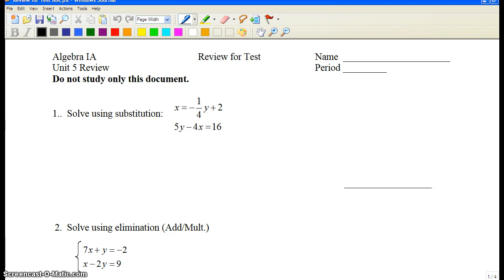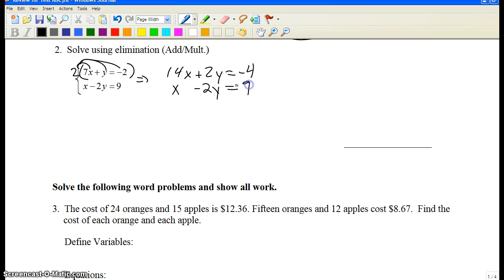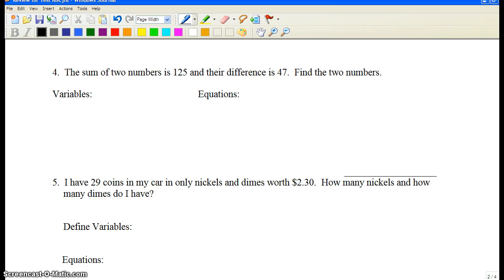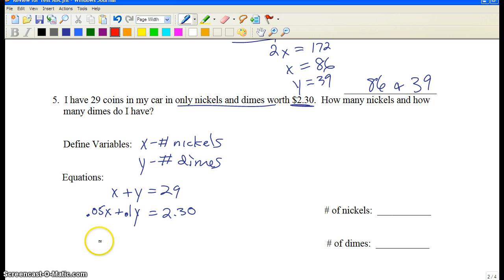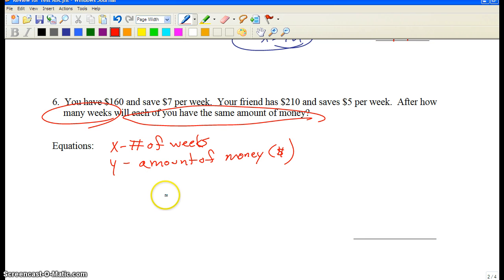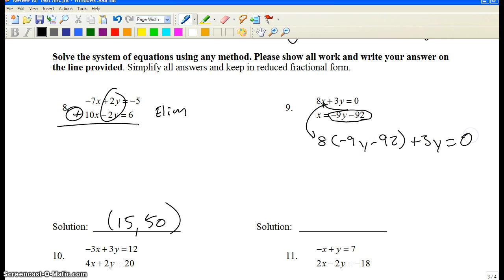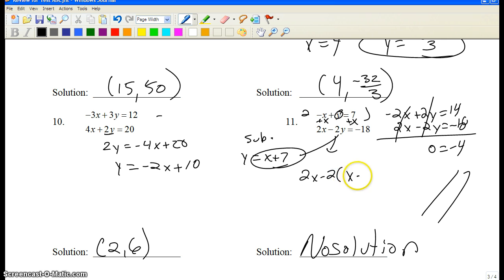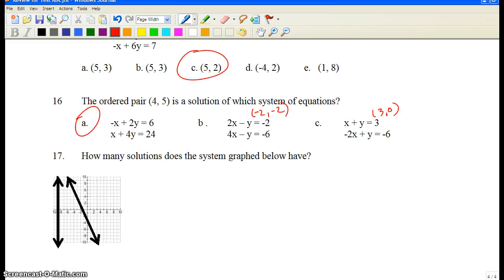AlgIA Unit 5 Test Review